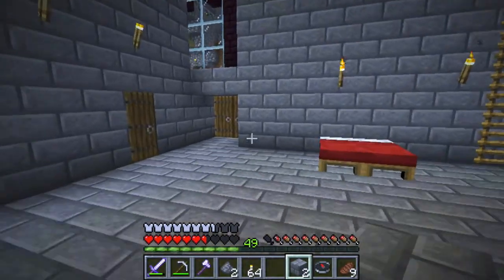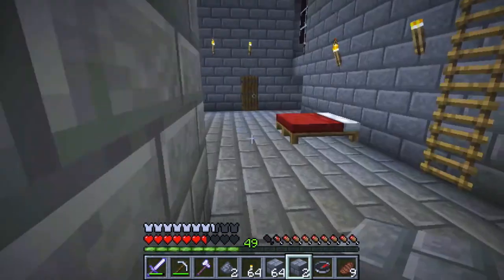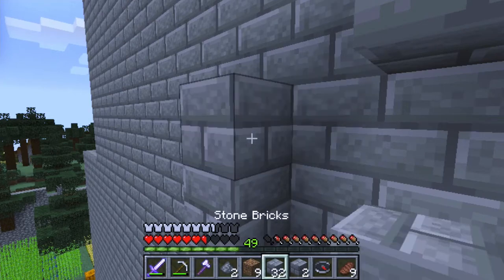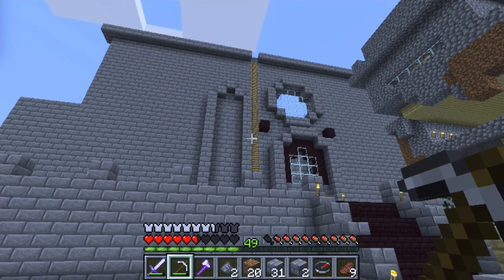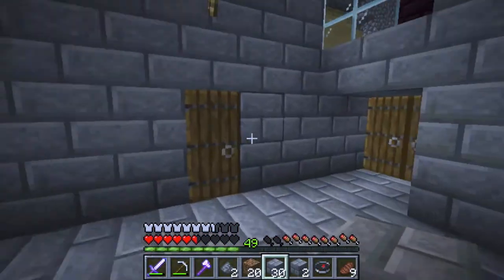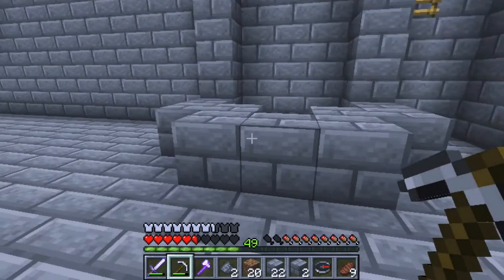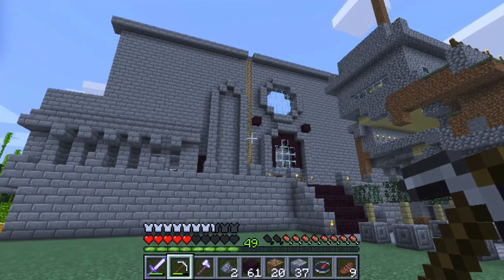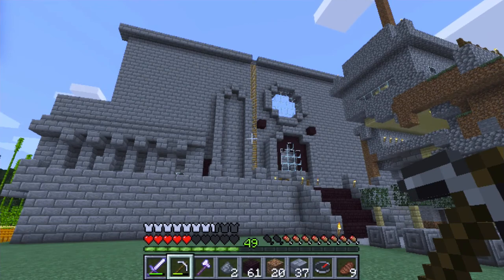Minecraft Survival Ep. 41 - Adding Finer Details - Let's Play - Hard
In this episode I add details to the outer walls of the castle. Join me to see how it turns out.